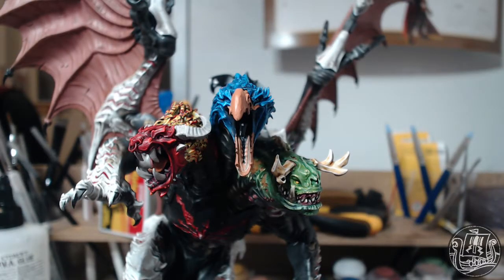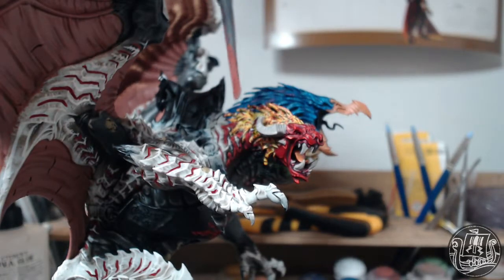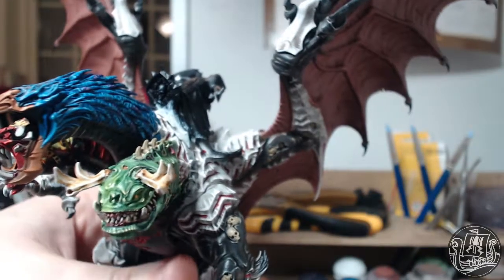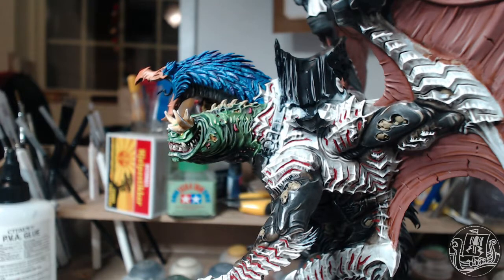Archaon Month Day 33 - Not really just a month any more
Archaon Month continues its second month! Today I'm showing of a lot of small progress, which is having a huge effect on the model as a whole. It's really moving forwards!